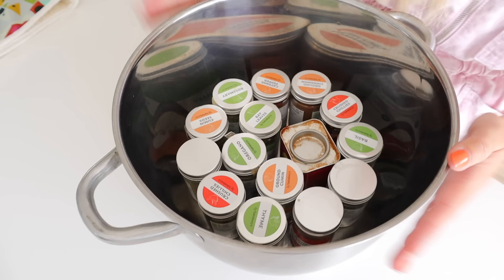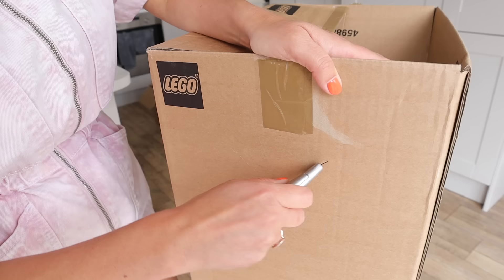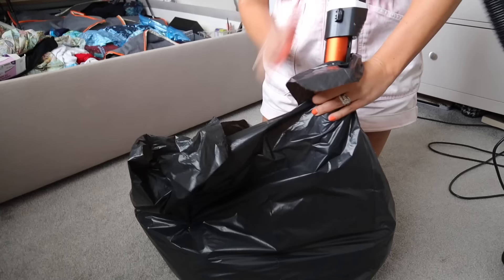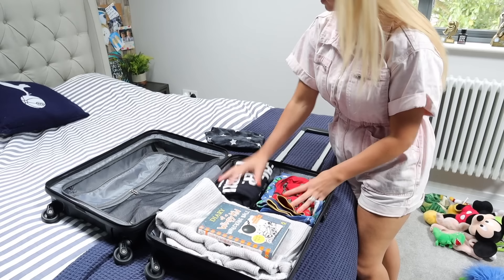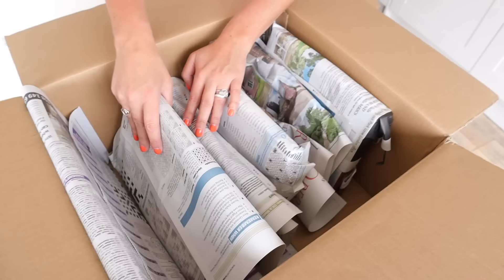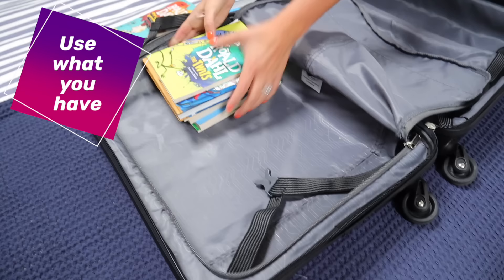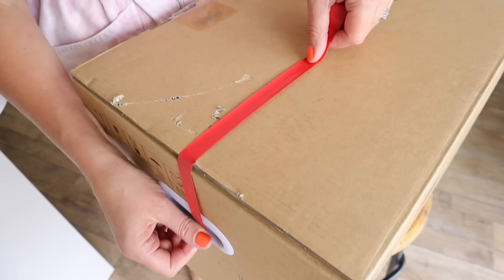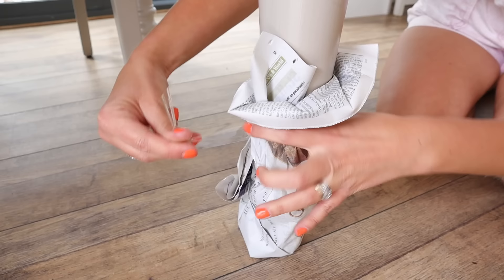MOVING HOUSE HACKS! PACKING HACKS & TIPS FOR MOVING | Emily Norris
Moving House Hacks & Packing to Move House Tips!  Here are some amazing packing hacks that I've found and I hope you really like them.

FAQ's ❤c